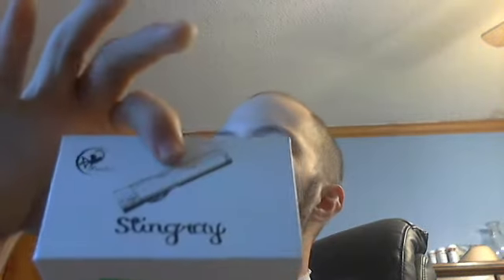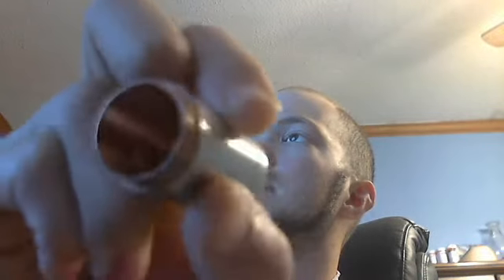My vape colletions sting ray for sale